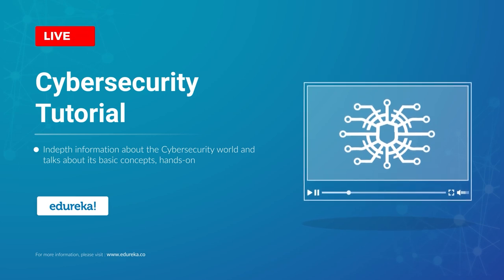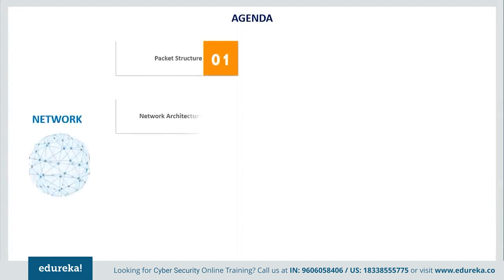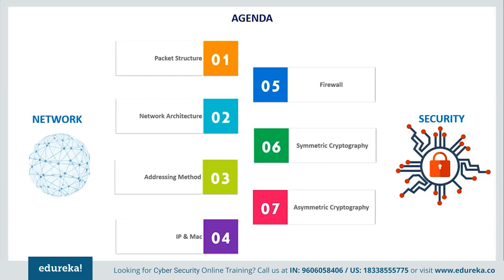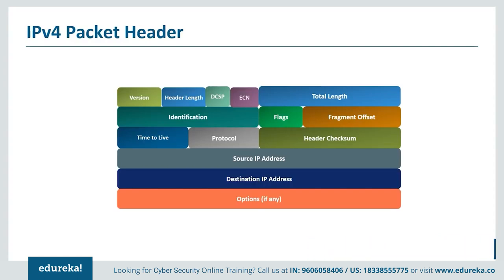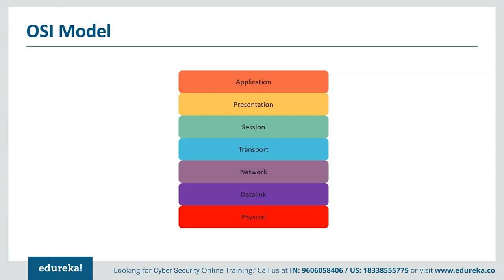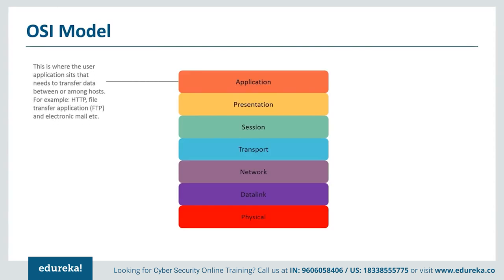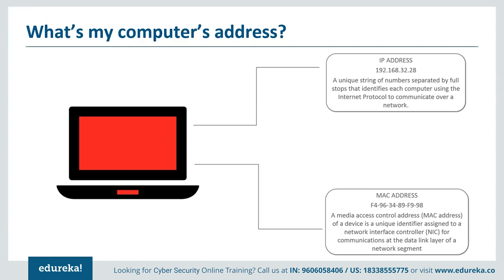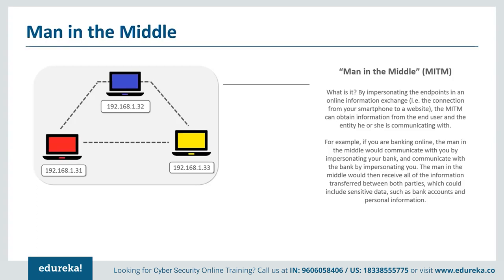Cybersecurity Tutorial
This "Cybersecurity tutorial" video presented by edureka gives an indepth information about the Cyber Security world and talks about its basic concepts. Below are the topics covered in this tutorial:
00:00:00 Introduction
00:01:45 Downloading a file?
00:02:12 Packet of what?
00:02:49 IPv4 Packet Header
00:06:26 OSI Model
00:10:39 TCP/IP Model
00:12:47 Addressing: Unicast
00:13:33 Addressing: Broadcast
00:14:09 Addressing: Multicast
00:15:40 TCP/IP Three-way Handshake
00:16:56 What's my computer's address?
00:18:39 Unique MAC
00:20:04 Address Resolution Protocol
00:21:31 Man in the Middle
00:22:54 Packet Filtering Firewall
00:23:24 Application/Proxy Firewall
00:23:59 Hybrid Firewall: Parallel
00:24:25 Symmetric Cryptography
0025:48 Public/Key Cryptography